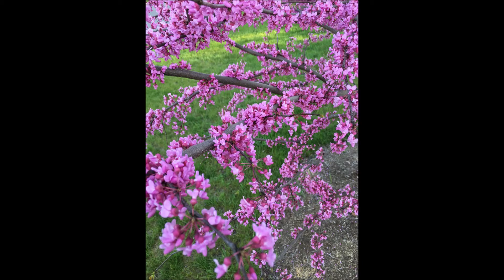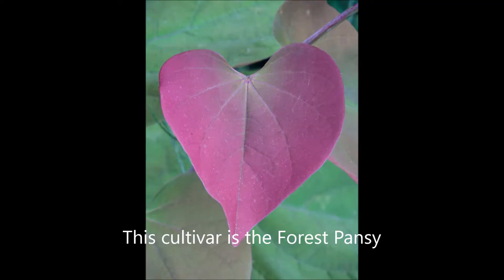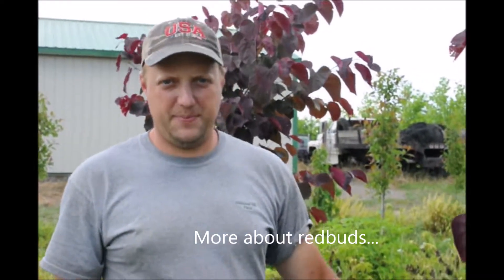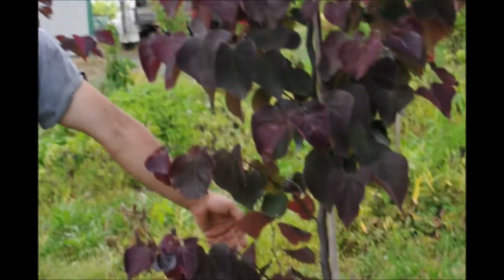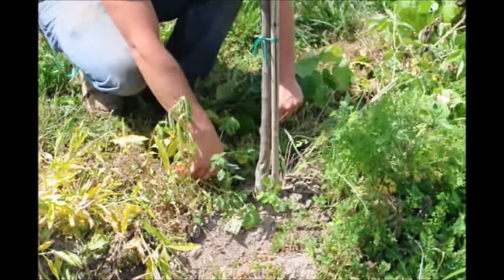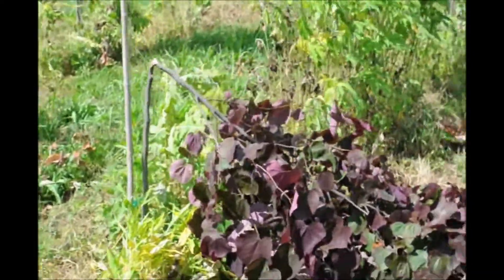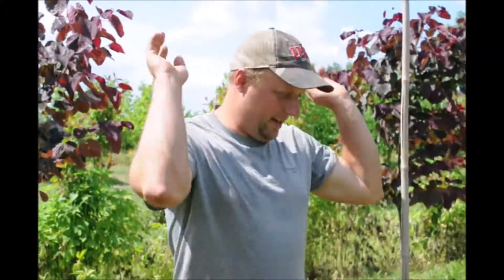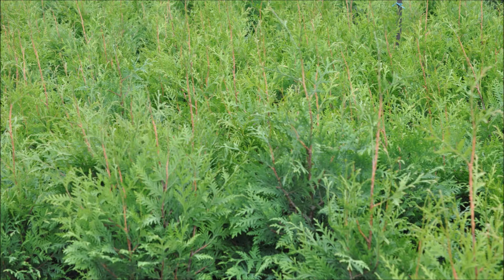This is the redbud tree